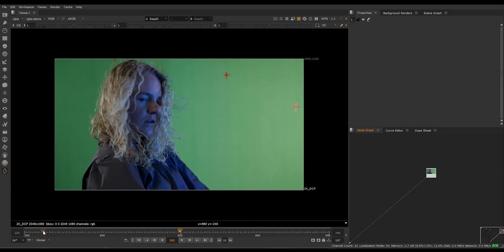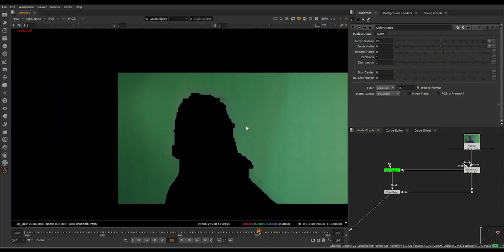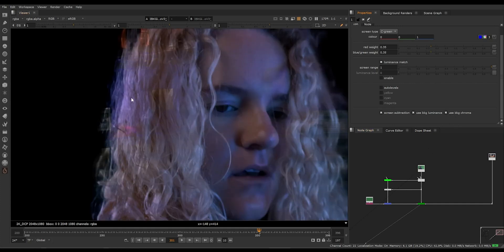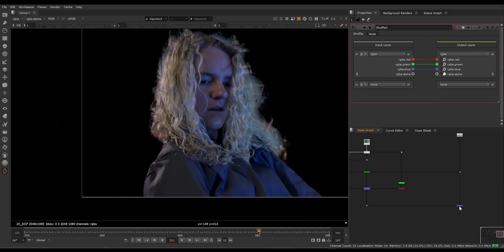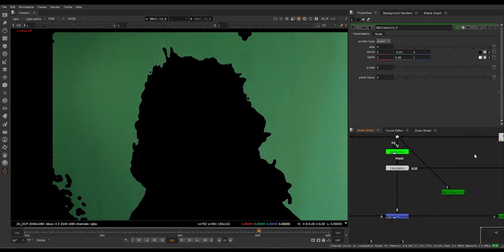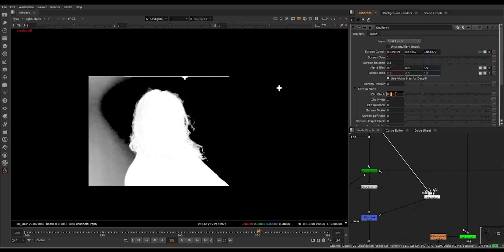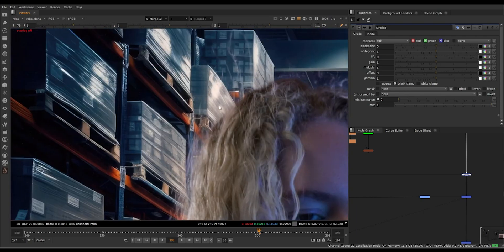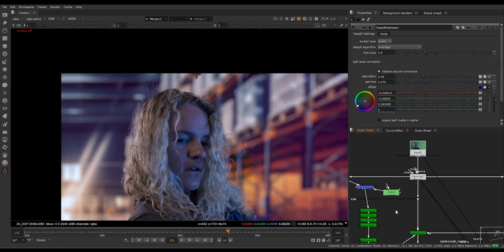Best Keying Tools in Nuke - VFX Compositing Tutorial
Here are some tools that I use everyday to key shots in Nuke.

0:00 Intro
0:15 Keying Setup
4:52 Adjustments
7:29 BG Processes
9:11 Final Comp
10:14 Tools Recap
11:19 Outro

Let's elevate your skills and make your visual dreams a reality.